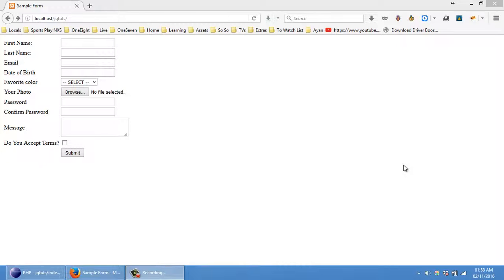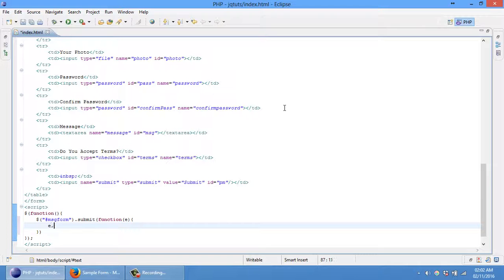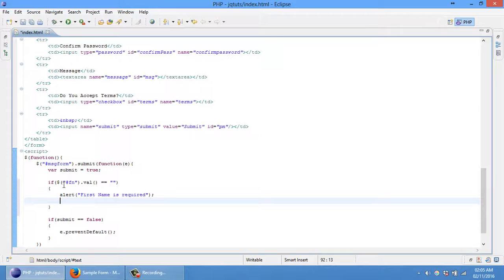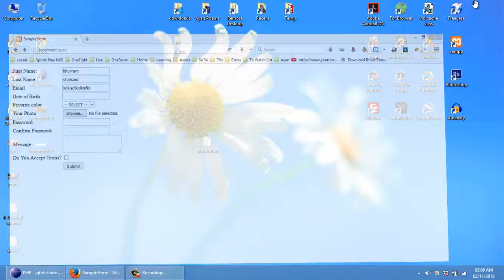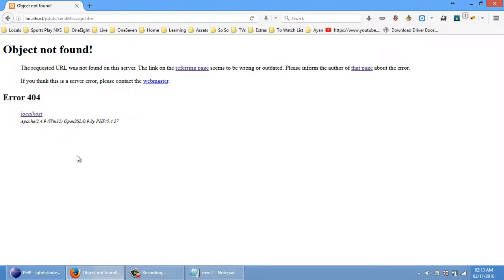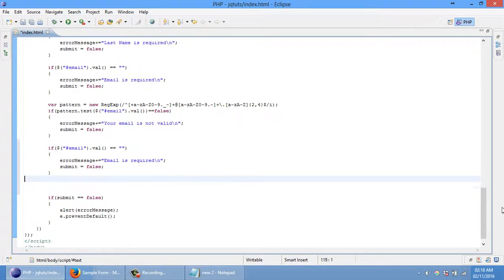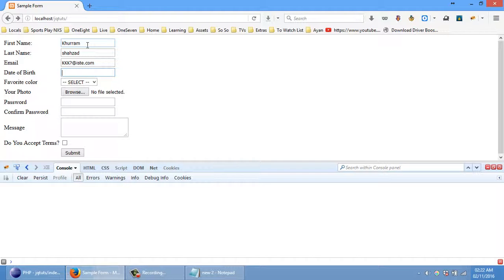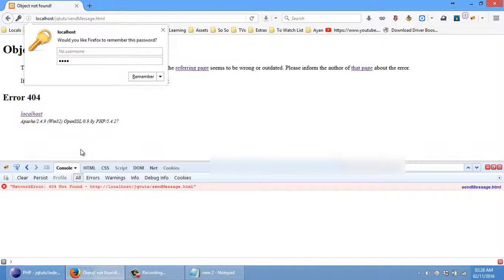jQuery Form Validation Simple and Easy - jQuery Part 06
While doing the HTML form validation, the jQuery makes the validation task very simple and easy. It requires you to write very less code for outcome much better than simple Javascript.

This video shows how to validate forms using the jQuery. This is basic simple example, more focus is on learning the tricks of jQuery. We will sure come with couple of more jQuery form Validation videos and will take things a step higher in next video.

Source Code used in this video will soon be put online and linked here. Hang On!